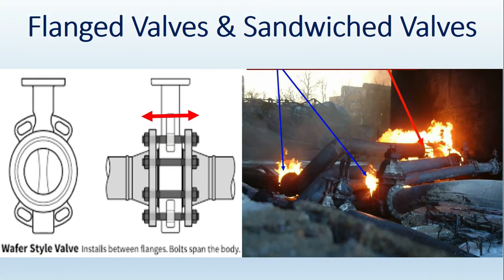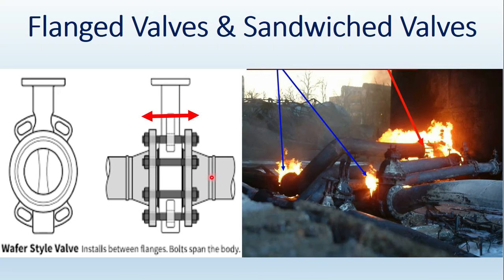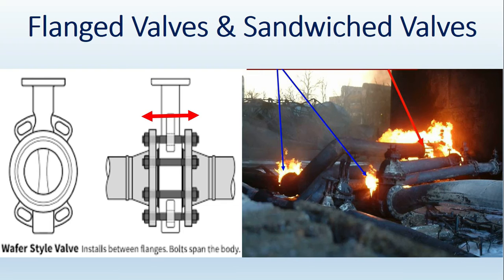Danger of Using Long Bolts in Petrochemical Plants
Use of Extra Long Bolt, can aggravate the fire in any Hazardous plant, which is subjected to handling of flammable material. This video explains the means how we can minimize the risk of fire hazard by avoiding the use of Extra Long Bolt for Sandwiched valves.

Since this is a safety related video, we have taken special efforts to make it in Hindi also.

इस वीडियो को हिंदी में देखने के लिए इसे दबाए